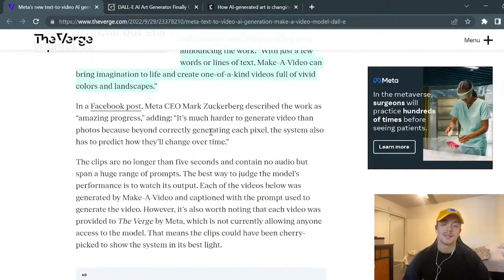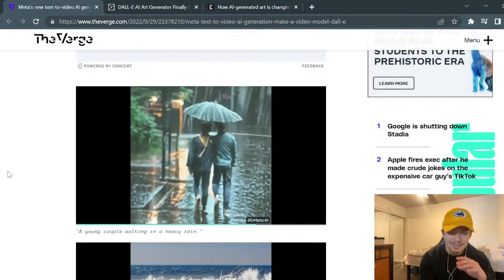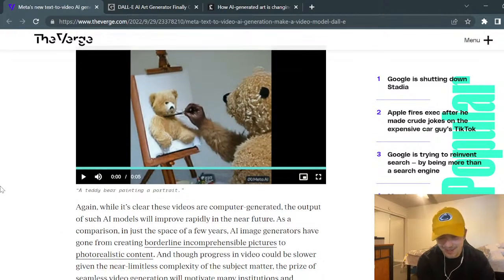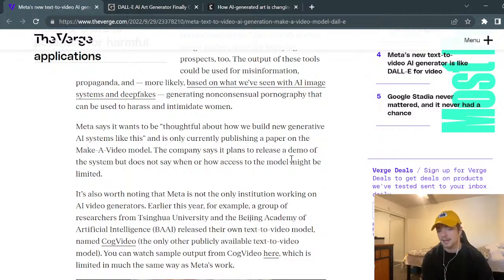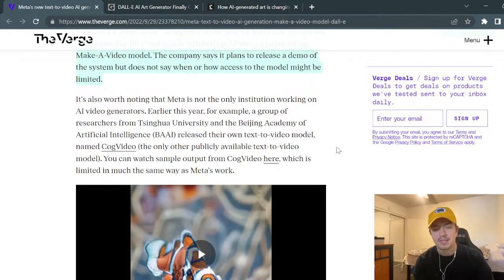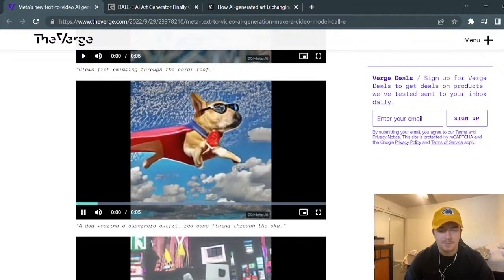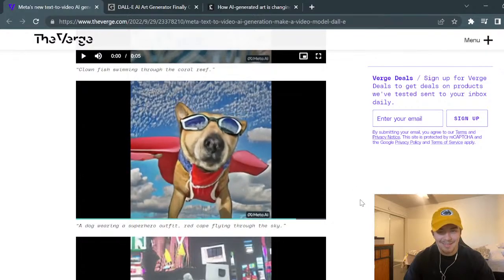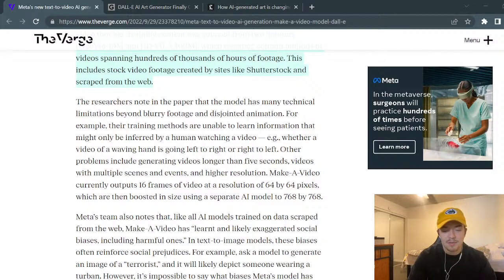Coding As A Statistics Major: School VS Work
Statistics Majors need a lot of coding, join me as I discuss how much coding and what types of programs a Statistics major needs to know. I will also be discussing trends in AI image/video generation, and the need for Data Workers to know how to make dashboards!